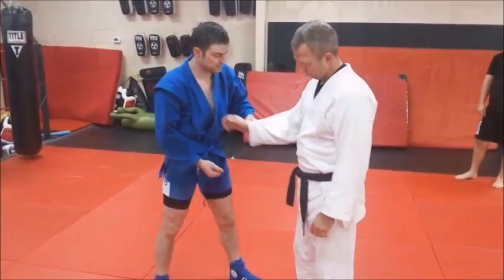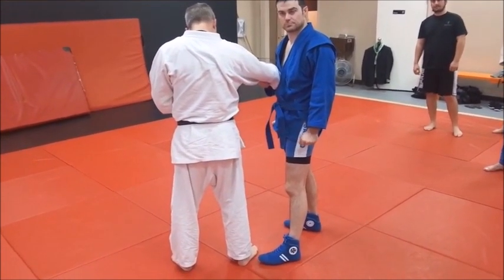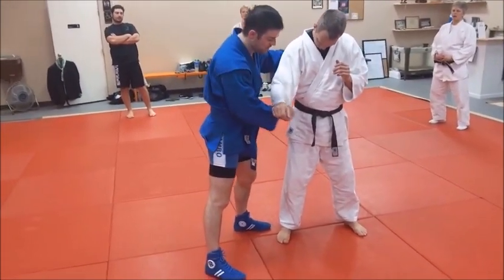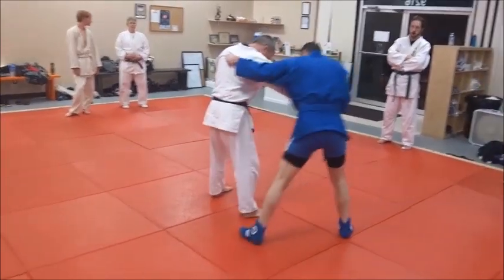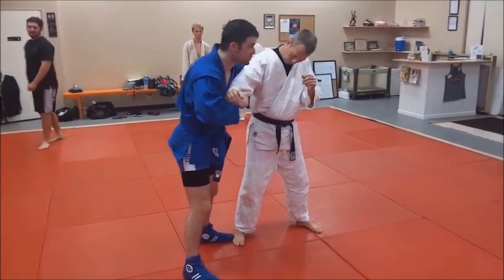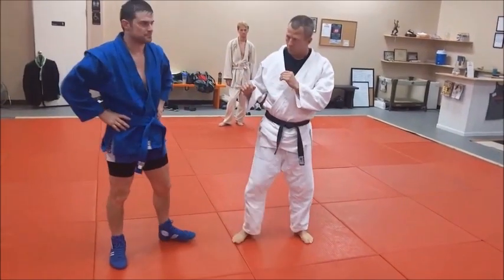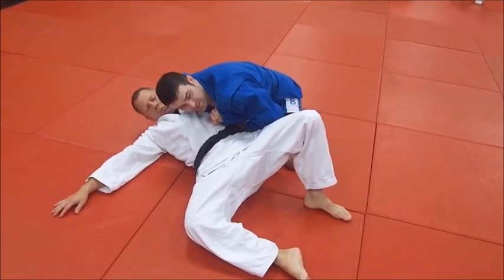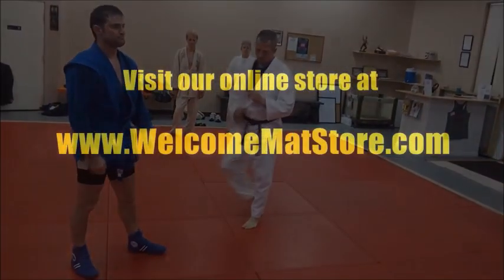YOKO WAKARE Sambo's Arm Through Legs Throw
Yoko Wakare (Side Separation Throw) is part of Judo's technical syllabus but is also used in Sambo. This Arm Through Legs Throw from Sambo is a variation of Judo's Yoko Wakare.